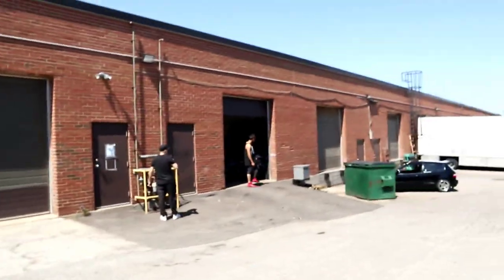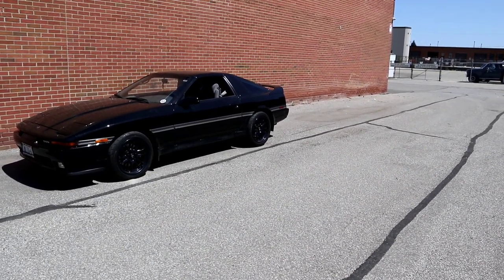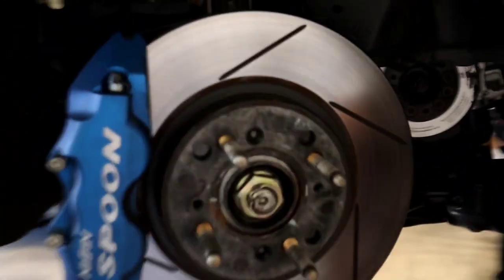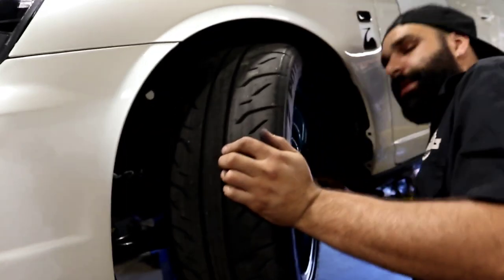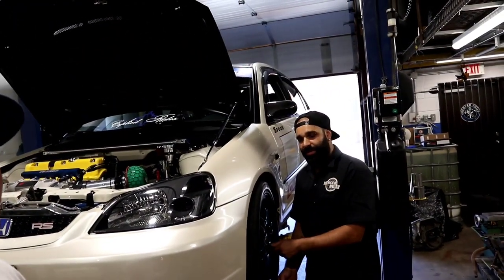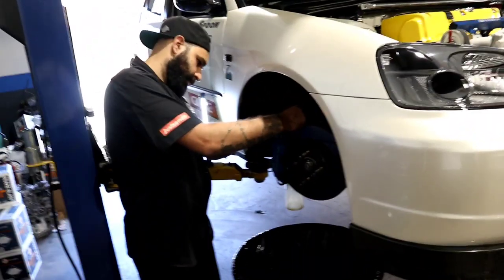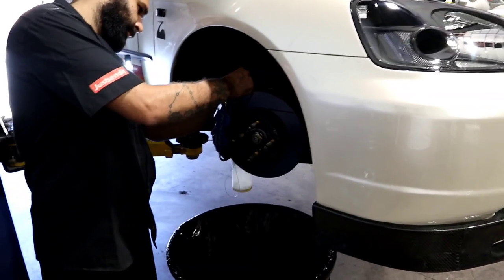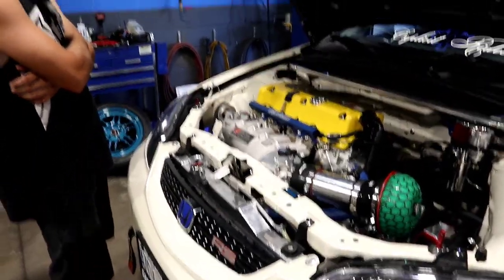Spoon brake fail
Whats up guys we finally found what ghat noise was on the dyno day cant say if seen this before a real odd one hope u enjoy the video

⬇️AMAZON PARTS⬇️

SHOPS/MEDIA

Advertising program designed to provide means for sites to earn advertising fees by advertising and linking to Amazon.com